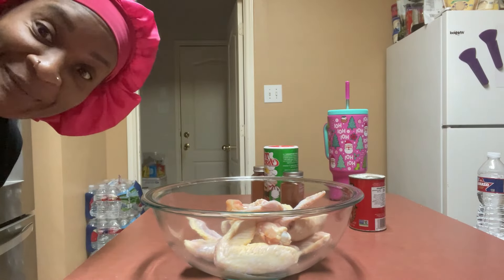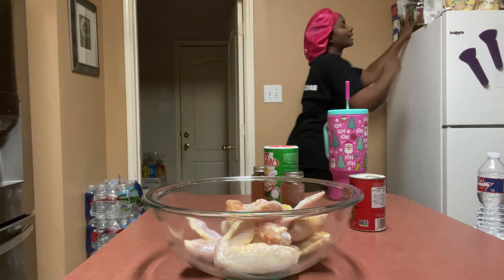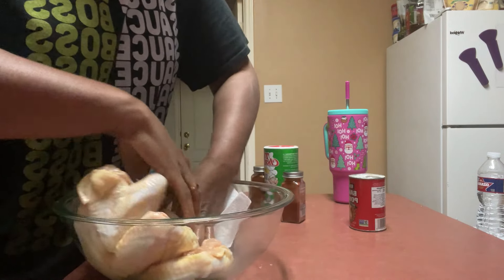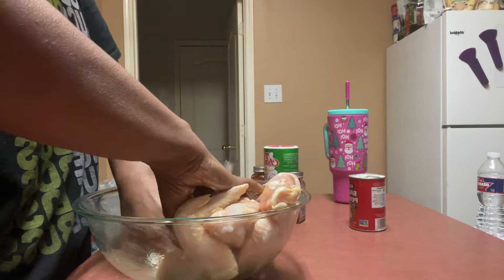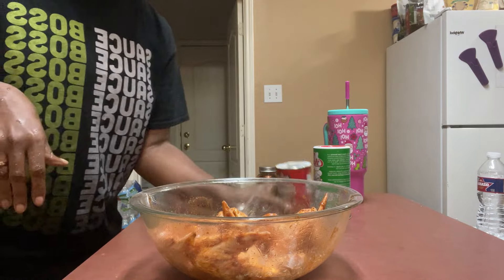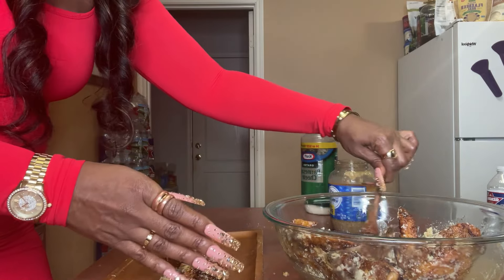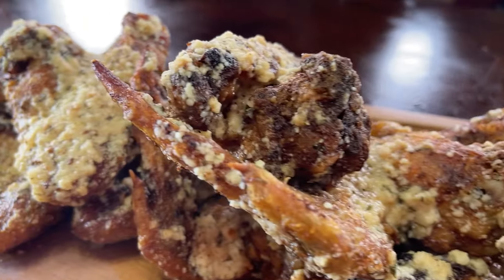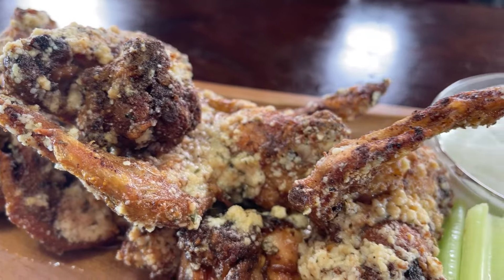VLOG: HOMEMADE GARLIC PARMESEAN WINGS! + I NEED SOME ADVISE YALL!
YUMMYBITESTV